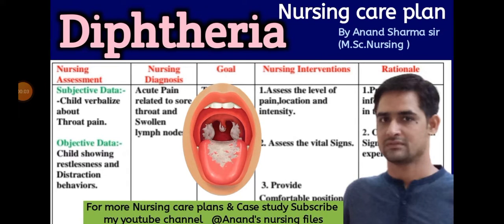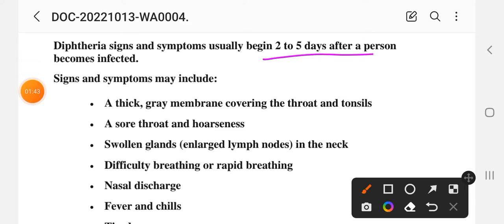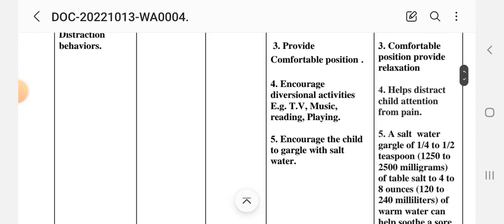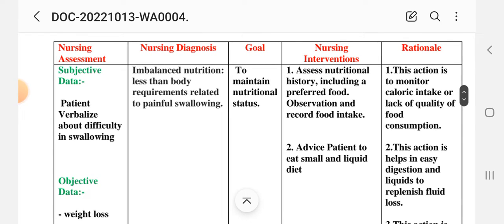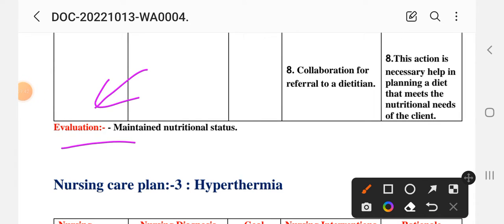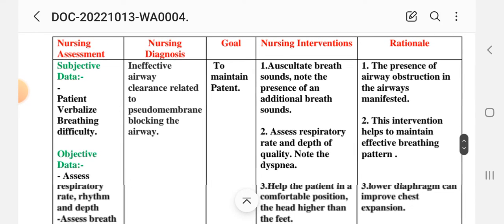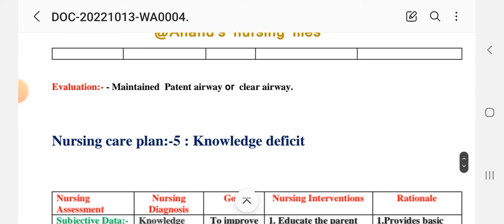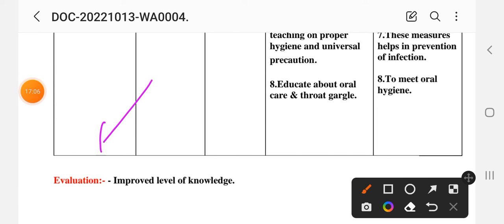Diphtheria Nursing care plans//Nursing care plan on Diphtheria//Ncp on Diphtheria//Diphtheria ncp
Diphtheria Nursing care plans//Nursing care plan on Diphtheria//Ncp on Diphtheria//Diphtheria ncp @anandsnursingfiles @AnitaSharmaGyan
Nursing care plans//Nursing Diagnosis and Interventions//Nursing care management
@Anand's nursing files

Thanks